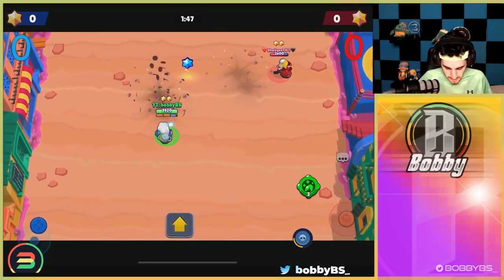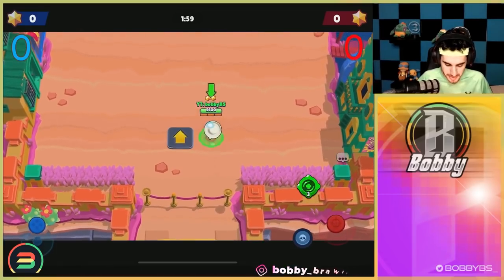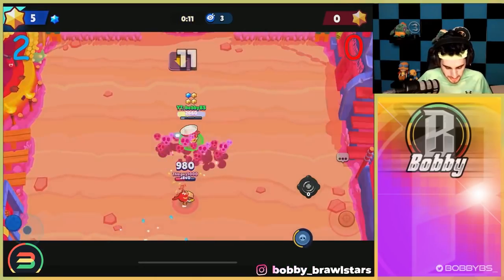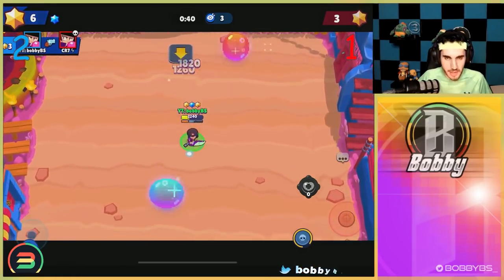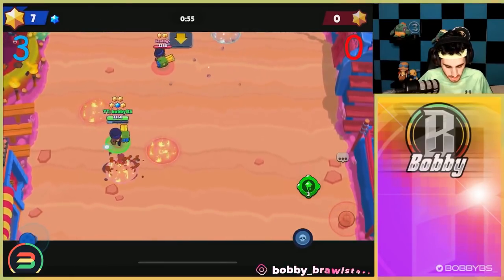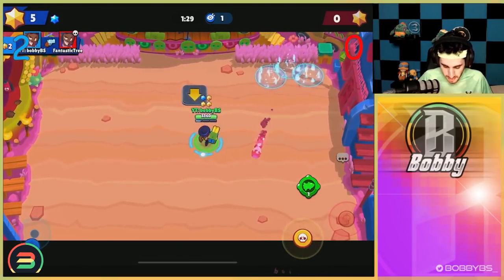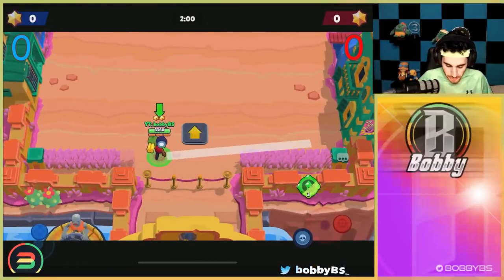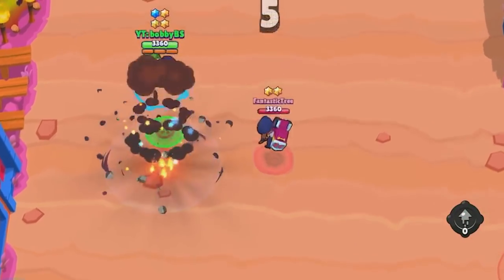BEAT ME AND YOU WIN THE BRAWL PASS!!